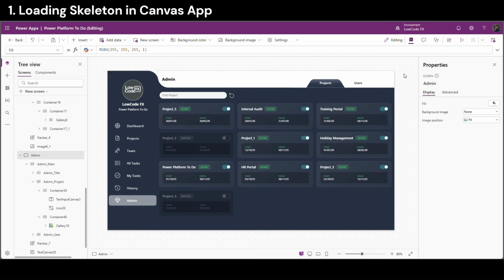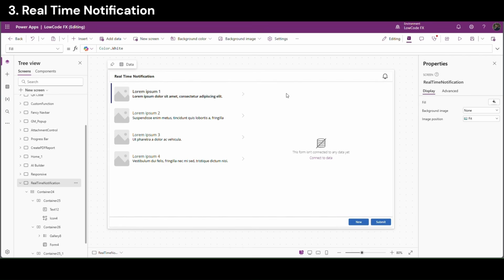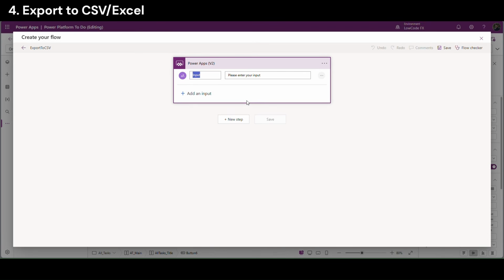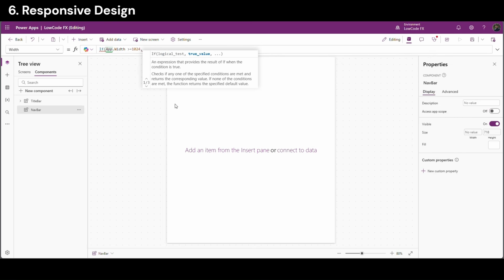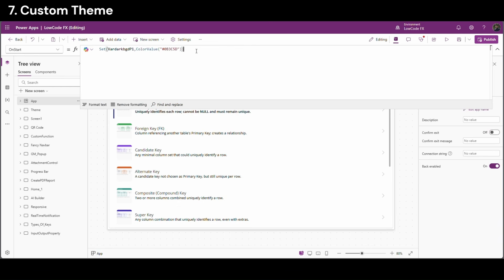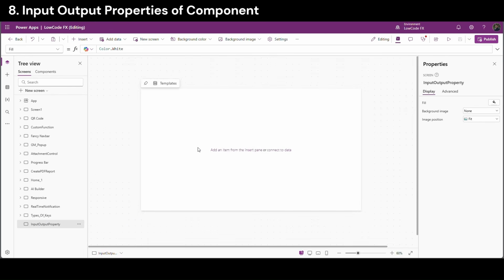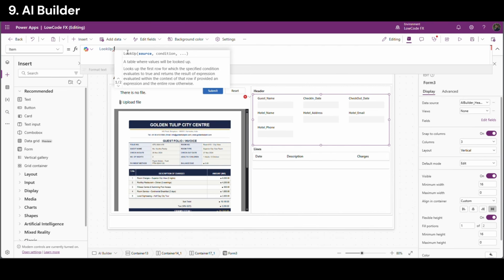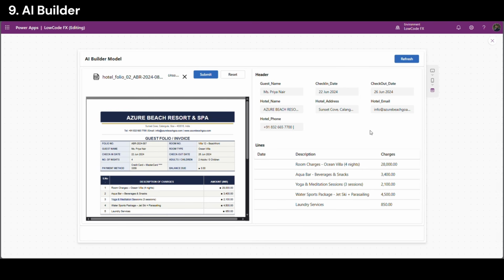Power Apps Master Class #2 | Beginner to Advanced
Welcome to Power Apps Master Class – Part 2! 🚀

In this video, you'll continue your journey to becoming a professional Microsoft Power Apps developer. We dive deeper into the concepts every Canvas App developer should understand, with practical examples and real-world demonstrations.

📌 What you'll learn in this episode:

Creating reusable themes
Light & Dark Mode
Variables and Collections
Best practices for scalable apps
UI improvements
Professional development tips

Whether you're a beginner or an experienced Power Platform developer, this series will help you build enterprise-grade Canvas Apps.